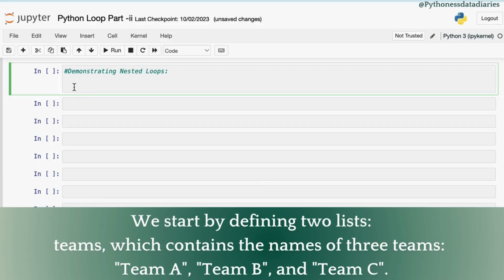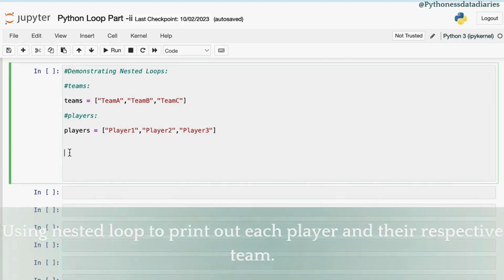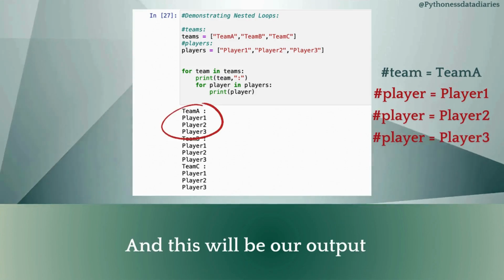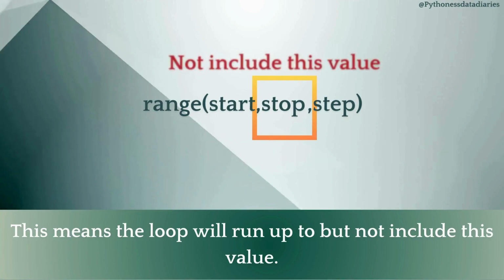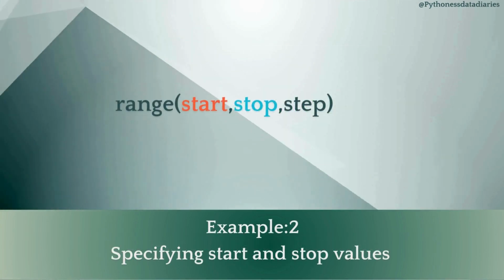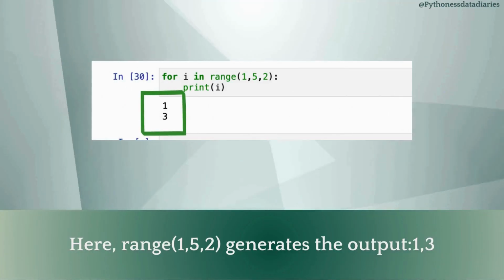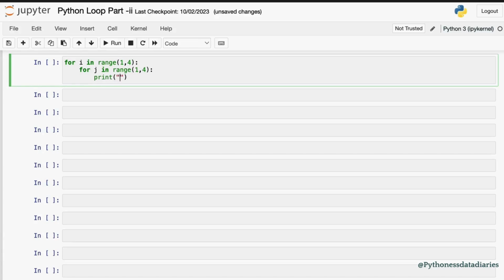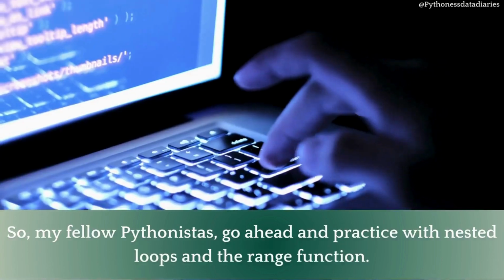Python Tutorial || Episode #26: Python Loop Part-2 || Python nested loop and range function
Welcome back to Python Tutorial! In this episode, we dive into the fundamental concepts of Python loop : for loop and while loop. Whether you're a beginner or looking to brush up on your skills, this video is perfect for you.

In this video, we cover:
Python nested loop and range function

python tutorial
python programming
python course